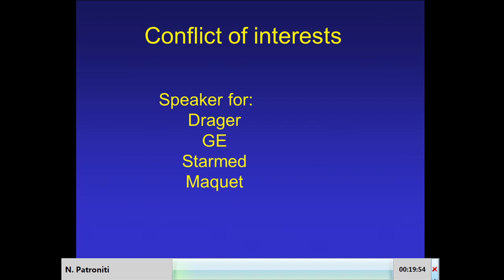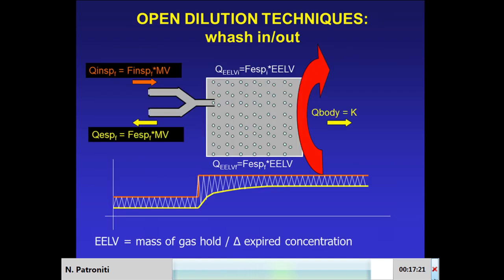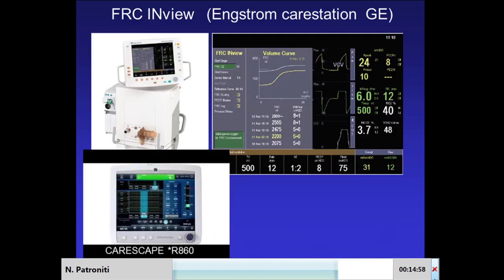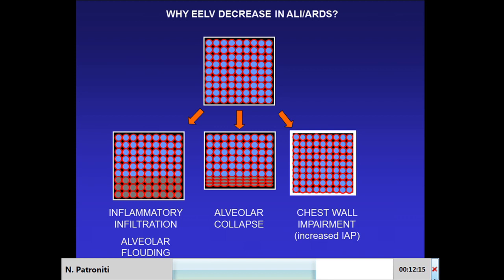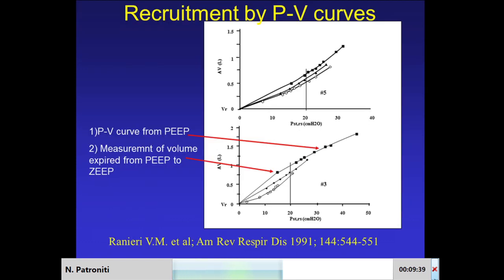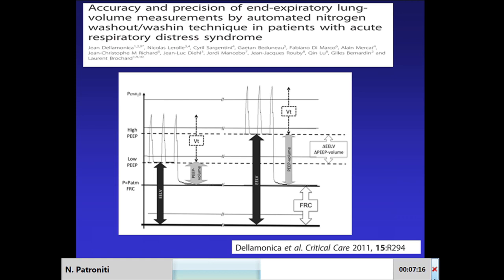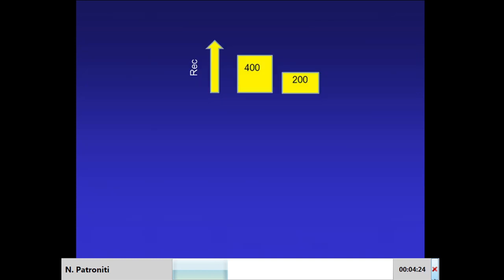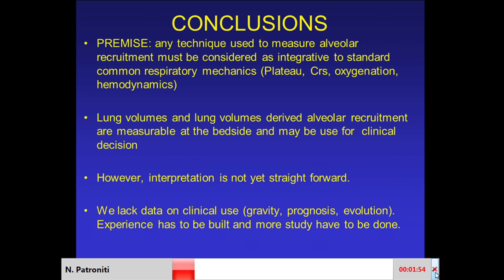N Patroniti ARDS Recruitment By lung volumes